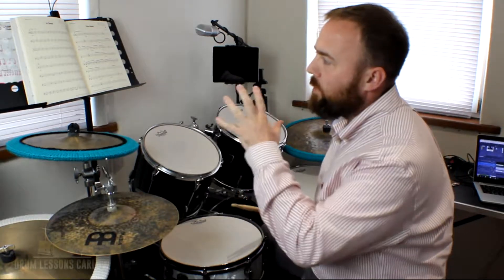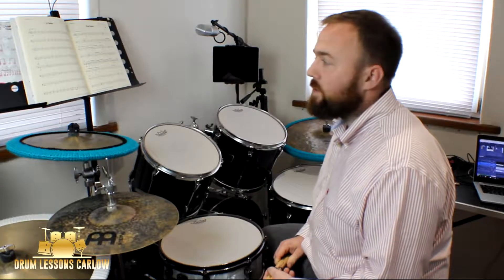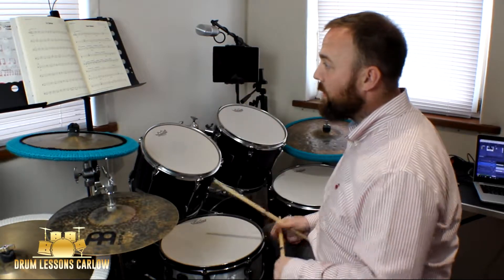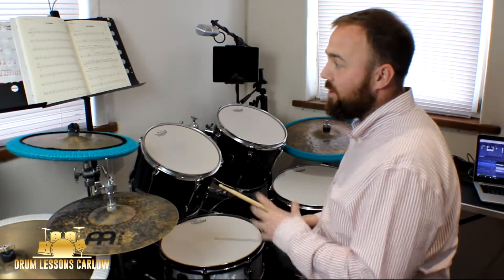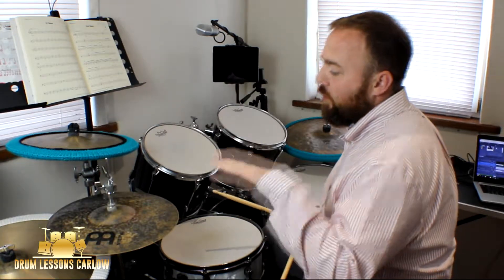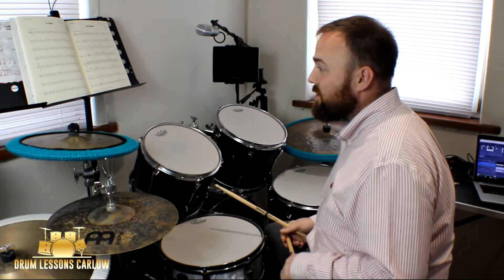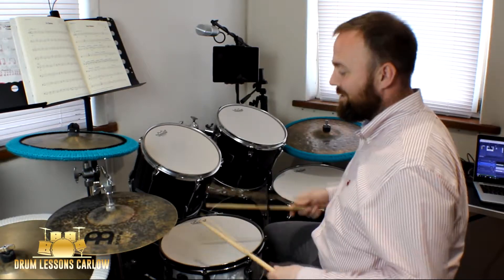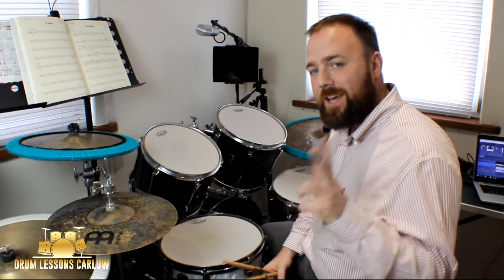In Seine Tutorial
This video is intended to help drummers studying these pieces. I hope you enjoy.